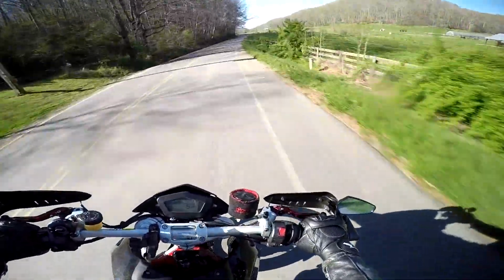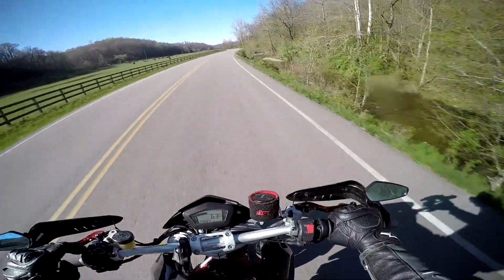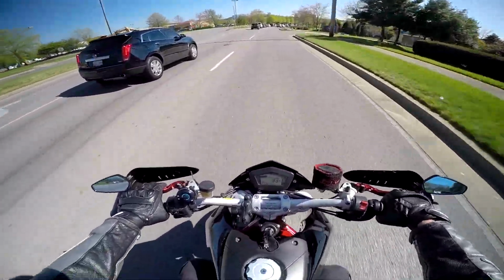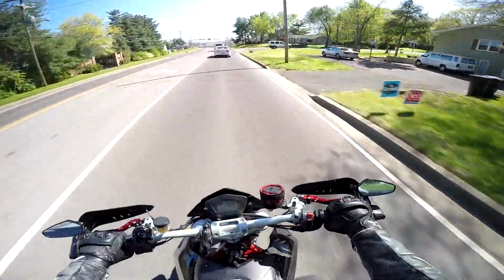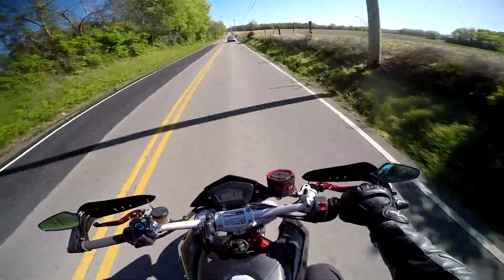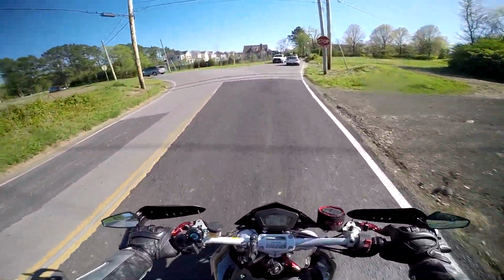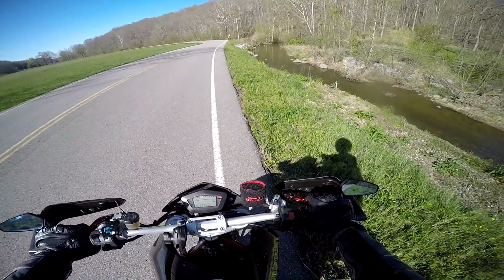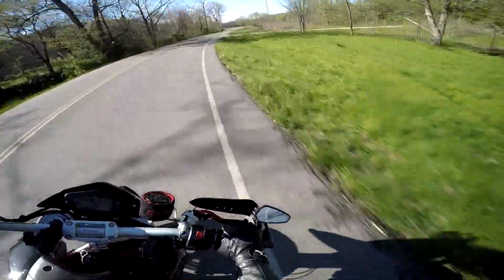Ducati Hypermotard 1100 First Ride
Bike has sold! Please don't ask. This was my first time on any Ducati!